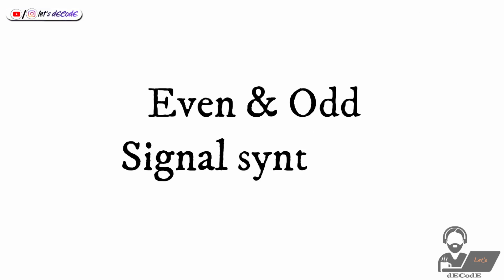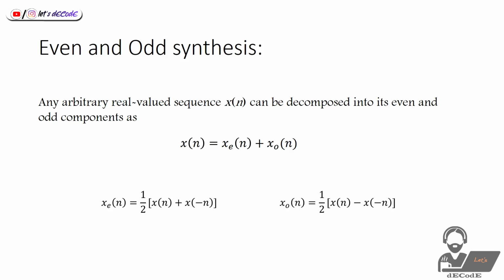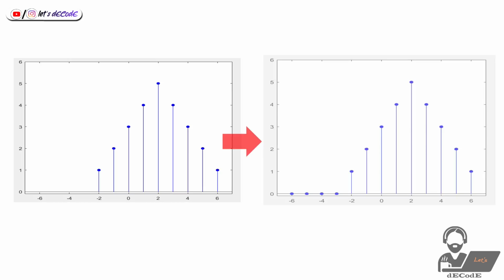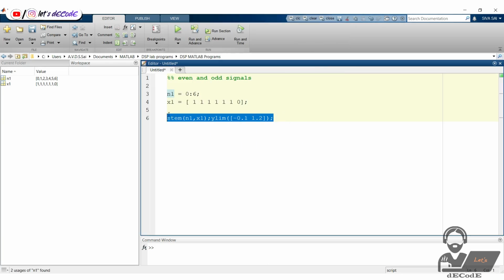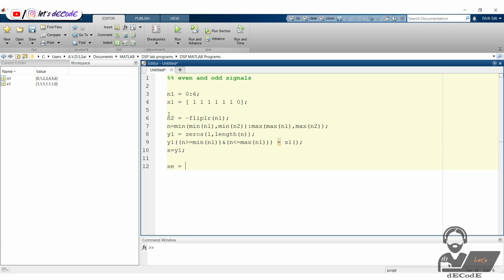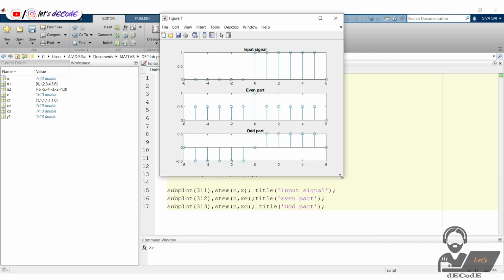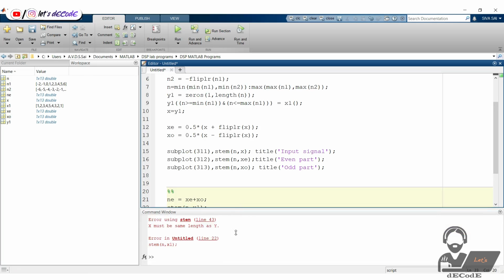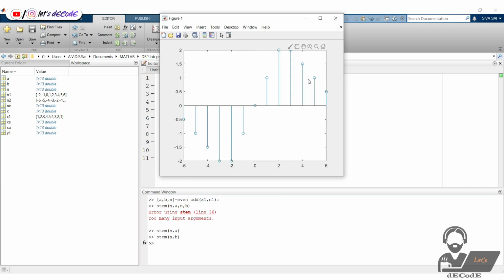Even & Odd signal synthesis || let's dECodE || Part-4 || DSP using MATLAB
In this video we will know how to generate even and odd components of the given sequence using MATLAB. This is the fourth video in the series of DSP using MATLAB. If you have any doubts, try to comment, we will help you. You can reach us through the contacts given below.